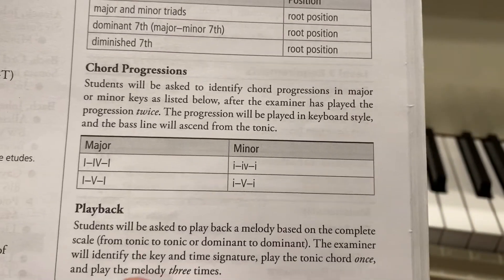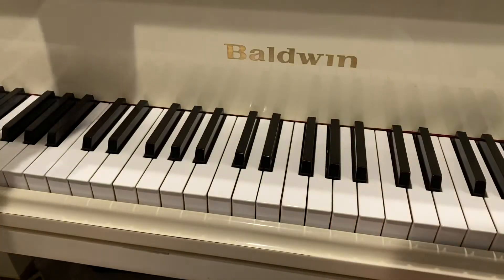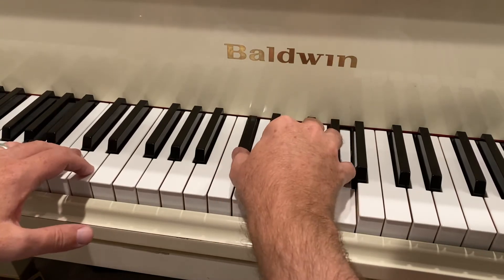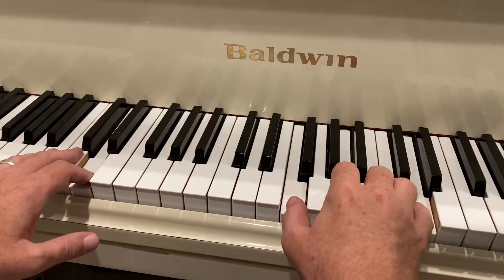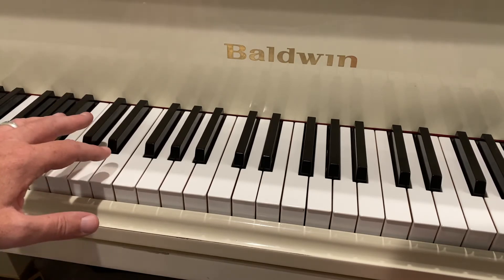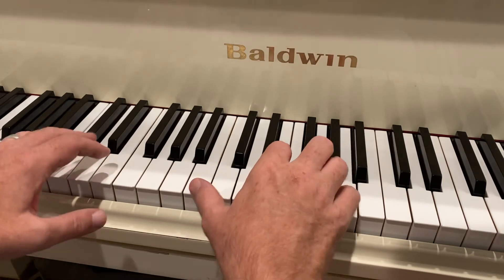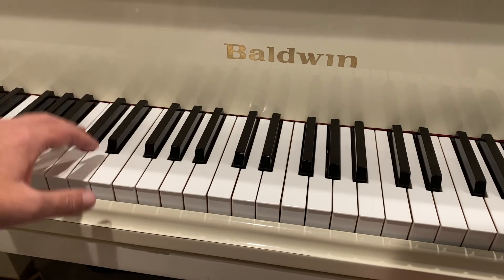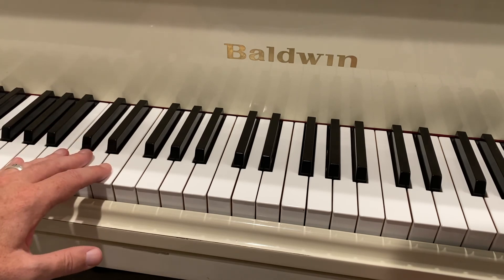RCM level 6 chord progressions